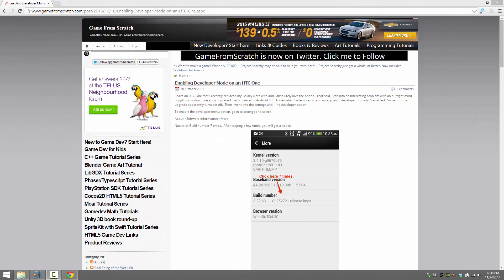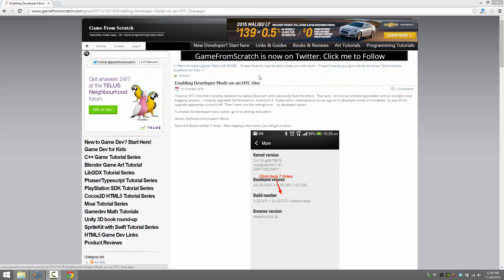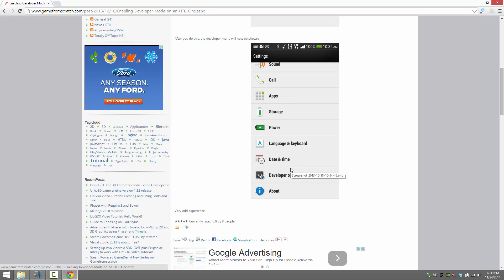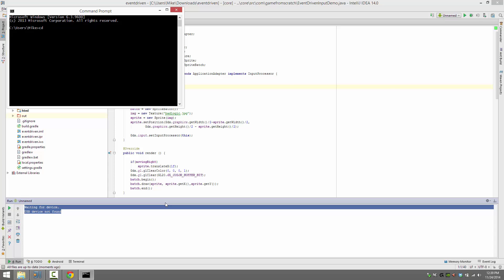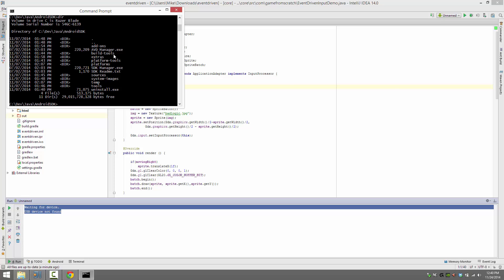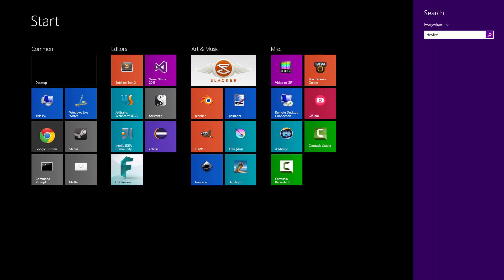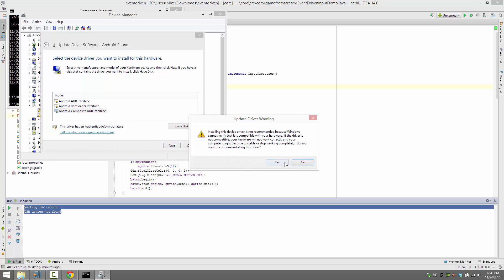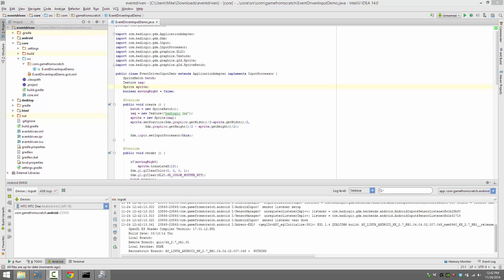Configuring an Android Device for development and debugging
This quick tutorial walks through the process of enabling debugging on an Android device.  It starts with showing how to enable developer mode, then shows how to poll for a devices existance using ABD, then installing the device Google USB Android device driver.

This instruction is useful only to developers using the Windows operating system.